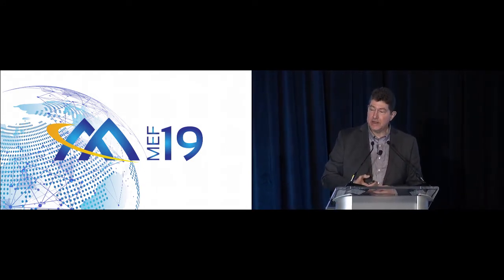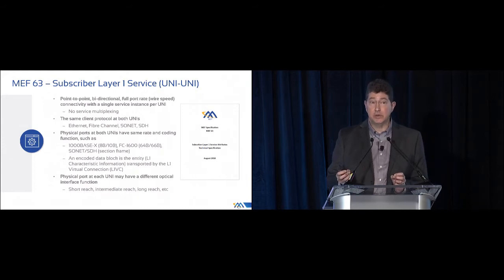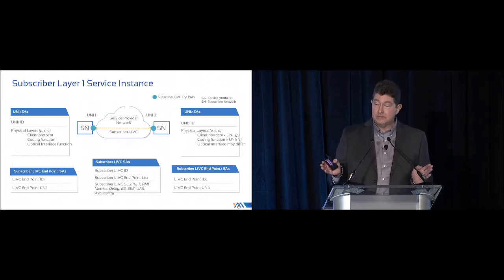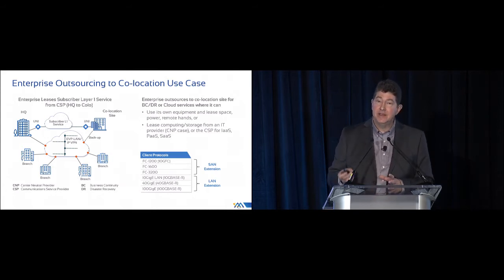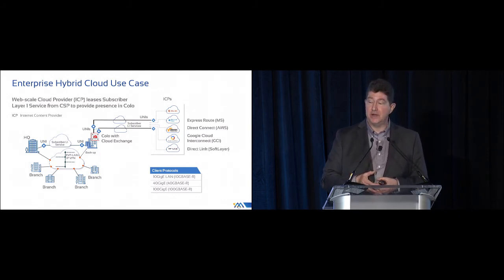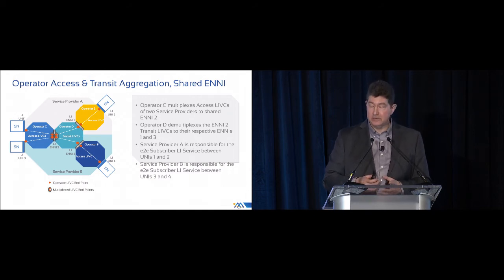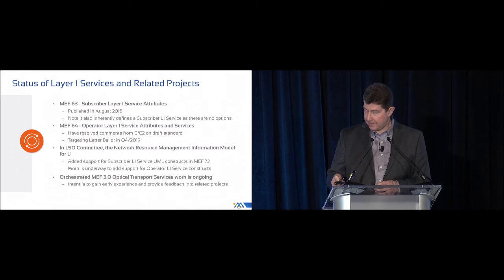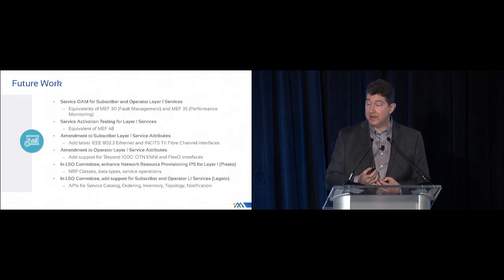MEF 3.0 Workshop - MEF 3.0 Optical Transport Services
MEF19 - 18 Nov 2019
MEF 3.0 Workshop
David Martin, Senior Systems Engineer, IP/Optical Networking Business Group, Nokia

In 2018, MEF published its first Optical Transport services standard (MEF 63) for subscriber services that support Ethernet and Fibre Channel client protocols as well as SONET/SDH client protocols for legacy WAN services. MEF is working towards the release of a companion Optical Transport services standard for operator services in Q4 2019 that will enable simplified, faster interconnection between operators and service providers. The primary reason to define these services is to bring them into the LSO environment, which enables service providers to leverage automated ordering and configuration processes and thereby improve service delivery times, speed time-to-revenue, and lower OPEX. Listent to this presentation to learn more about the MEF 3.0 Optical Transport service standards and what is next on the roadmap.